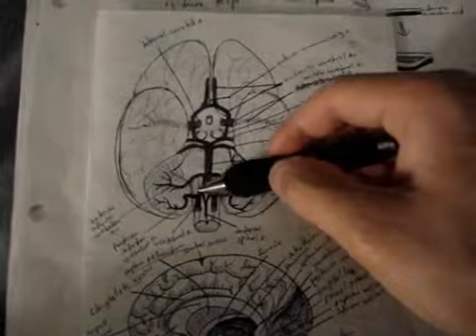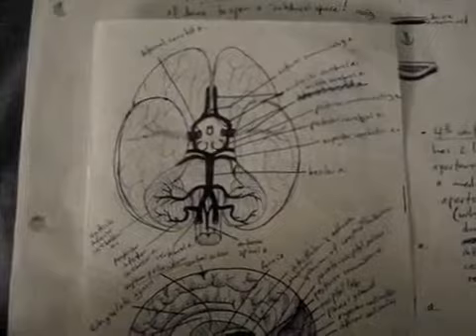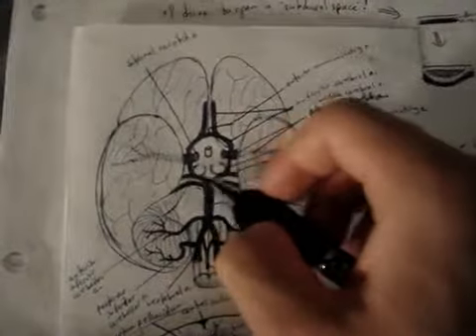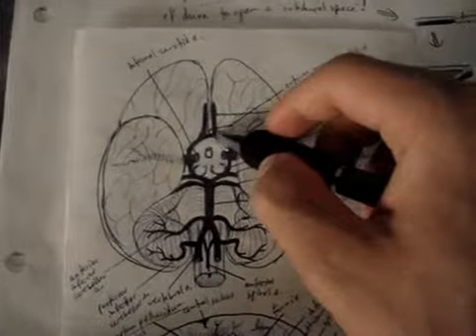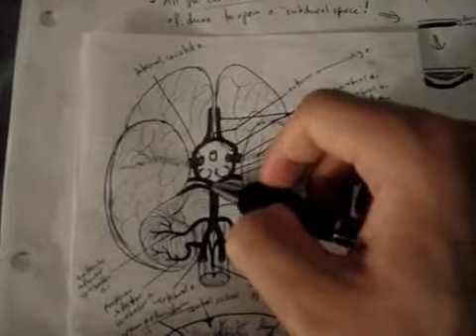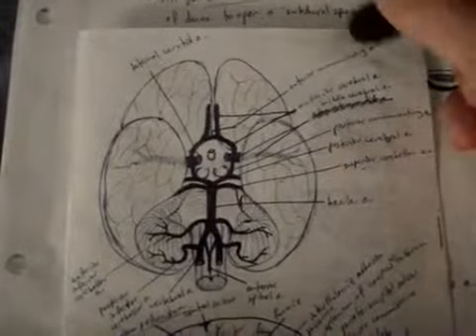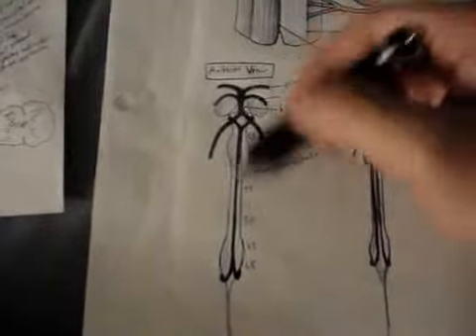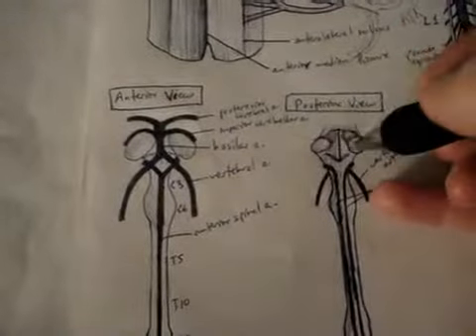Neuroanatomy Tutorial 22 (Cerebral arteries)